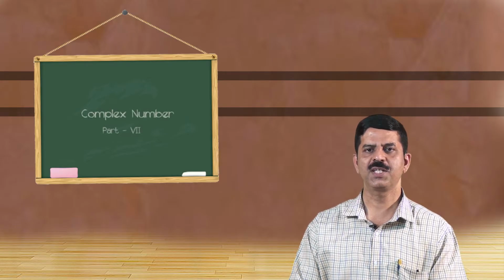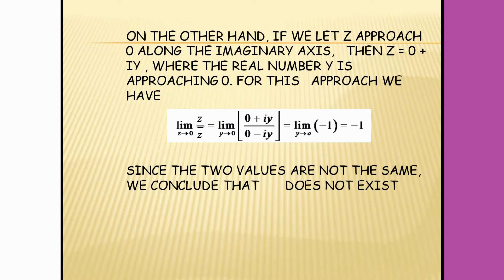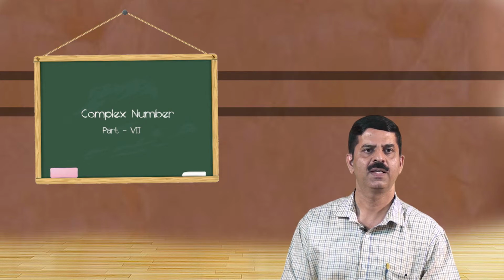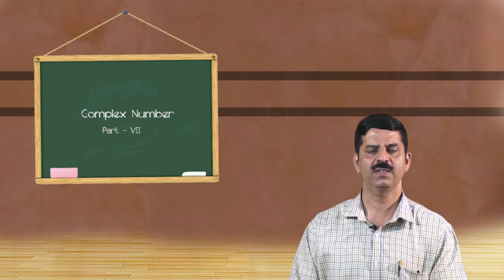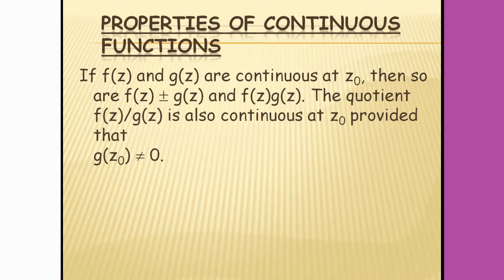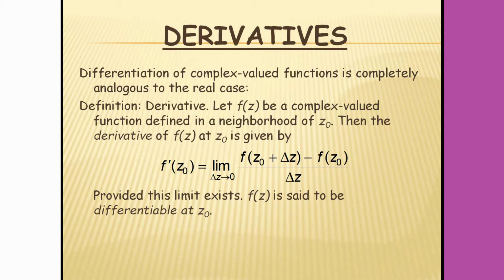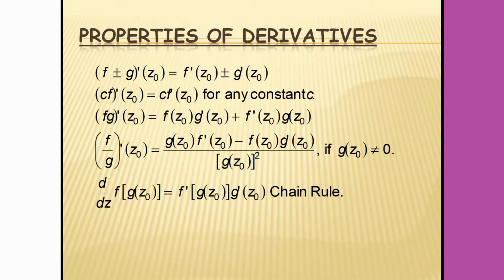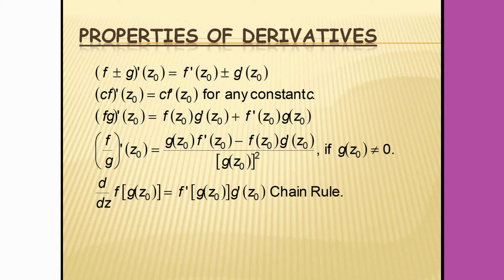SDM E-Learning: Complex Number Part-7 (Ganesh nayak)